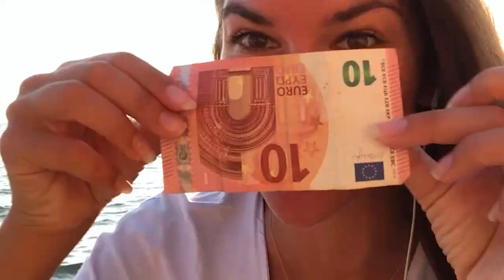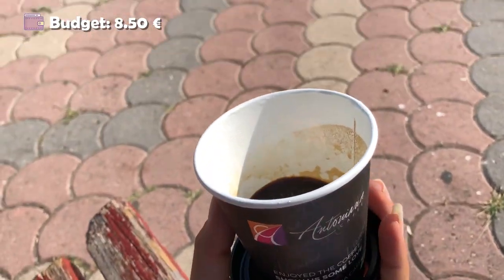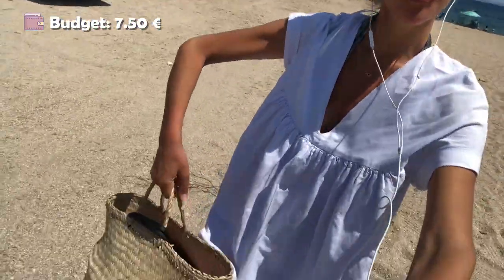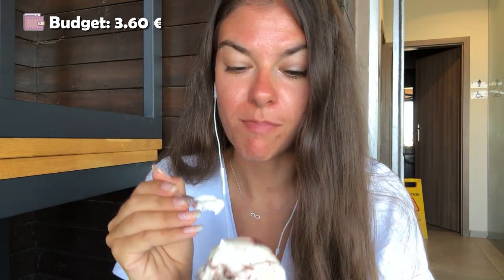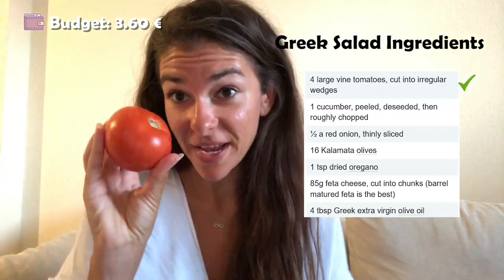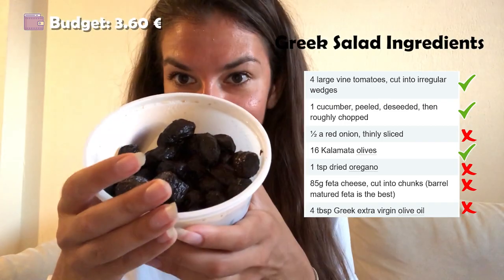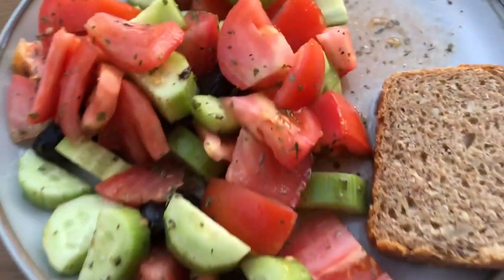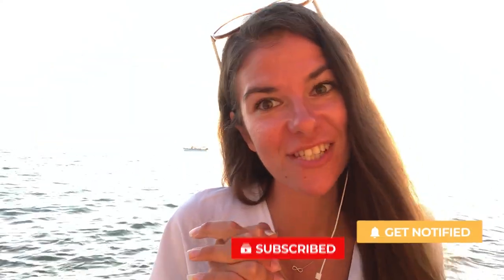What can you get with 10 dollars in Greece during Coronavirus? - Vlog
What can you get with 10 dollars in Greece? How expensive is the food in Greece?
what can you get with 10 euros in Greece? Planning to travel on a budget during coronavirus? Traveling on a budget to Greece? Wondering how expensive is Greece? Check out my 2020 holiday vlog where I show you how can you enjoy Greece while still staying on a budget 😍🙌🏻🇬🇷🐚

Traveling to Greece after Covid-19? Travel during Covid 19? Holiday in Greece in Summer 2020? Flying to Greece in summer 2020? Holiday during a pandemic? Traveling to Greece or Europe in summer 2020? Curious about travel restrictions during Coronavirus? Curious about the tourism in Greece this summer?

In this video, I take a challenge to survive with only 10€ the whole day but still doing the same activities like going to the beach, having fun, enjoying the sun, Eating ice-cream and enjoying my holiday in Greece but having a very limited budget. My main goal is to show you that you can still enjoy your holiday in Greece even though you don’t have a lot of money to spend. Please keep in mind that at the moment, I’m in Halkidiki where prices are lower than in other  areas like Santorini or Mykonos.

Here is a breakdown of how I spent my 10€ budget for the whole day:

1. coffee ☕️- 1.50€
2. Melon 🍈 - 1€
3. Spanakopita - 2.30€
4. Ice-cream 🍦 - 1.60€
5. Tomatoes 🍅 - 0.40€
6. Cucumber 🥒 - 0.16€
7. Herring fish 🐟 marinated - 2.10€
8. Bread 🍞- 1€
9. Olives - free 😍

Let me know if you have any questions, I’d be super happy to help you out ❤️